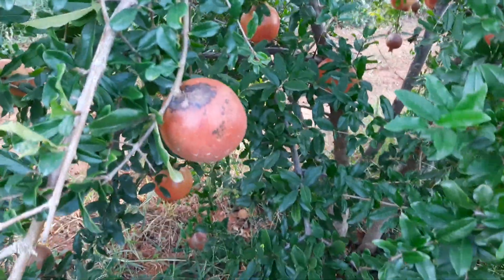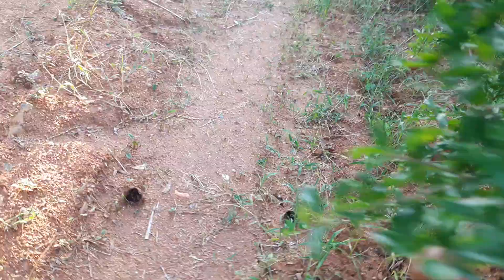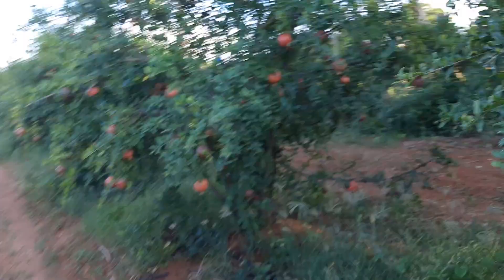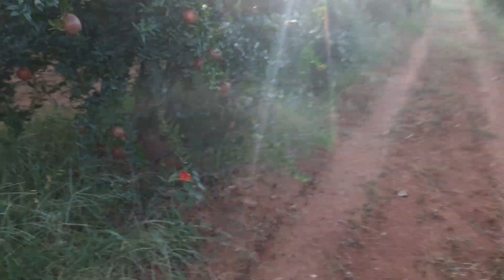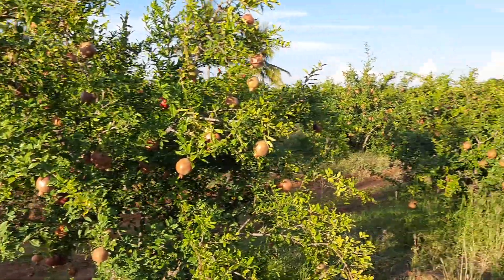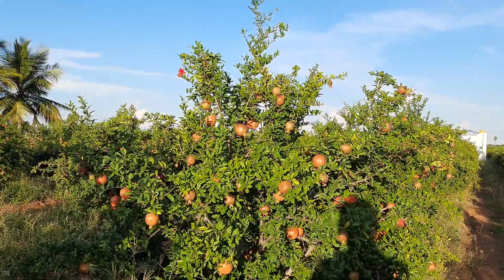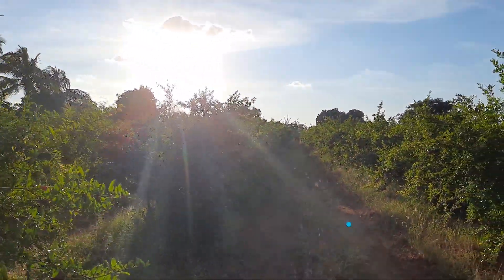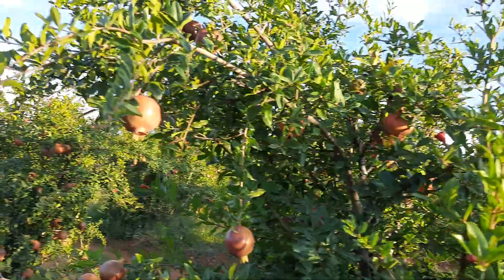Pomegranate Fruit size development Dalimb farming Dhanimma size